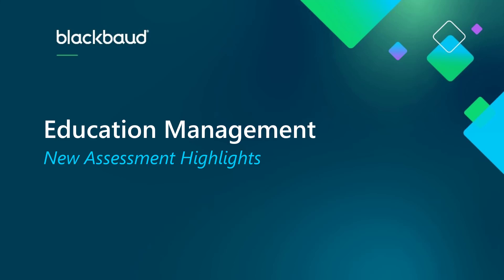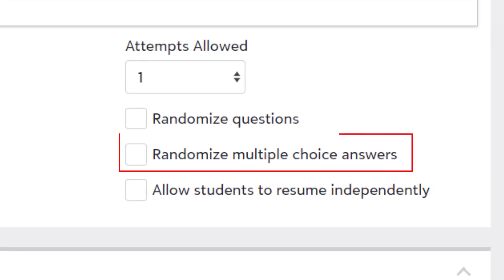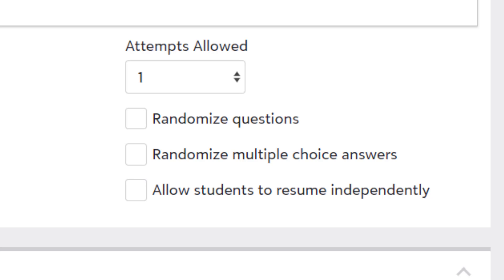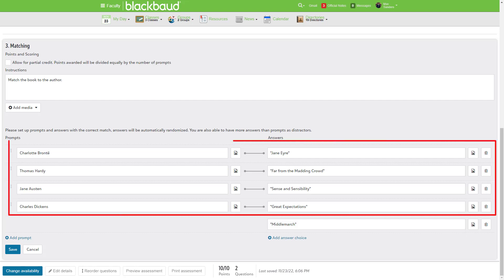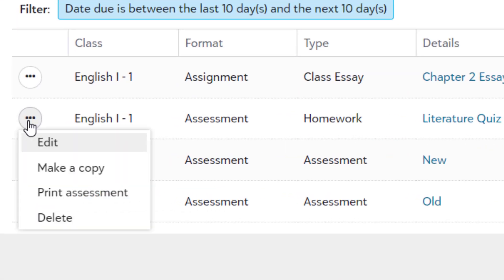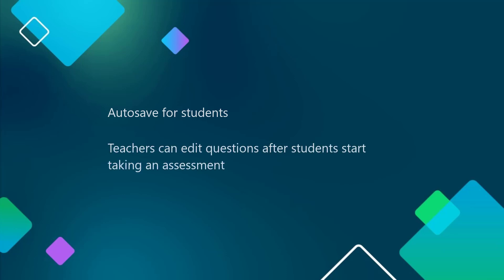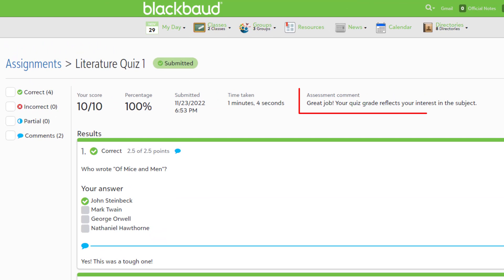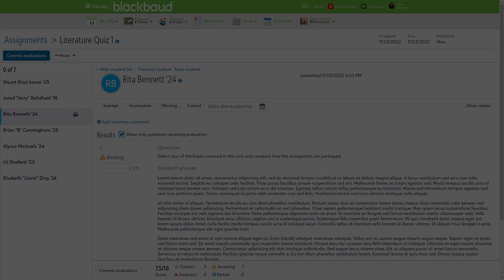New Assessment Highlights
Come check out a few features included in the new Assessment builder!